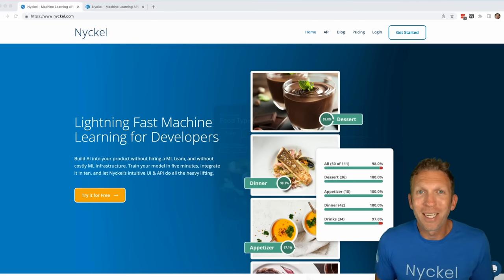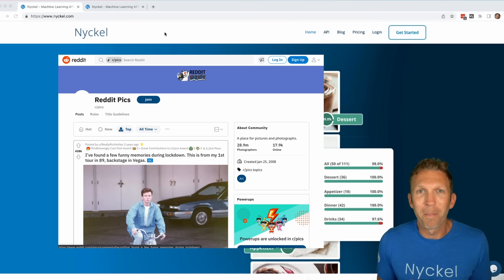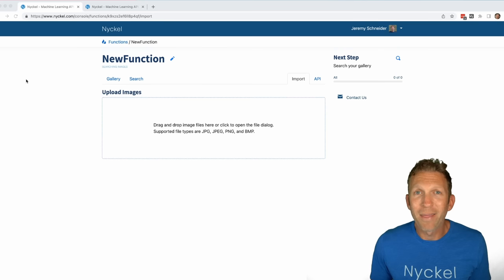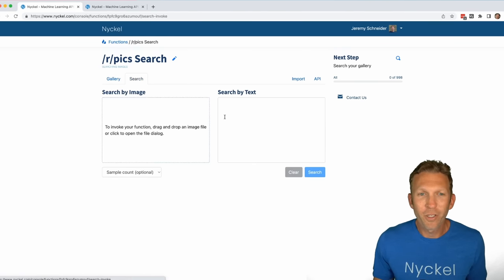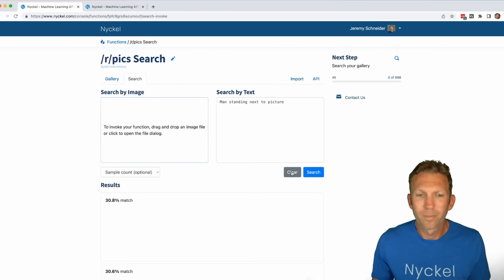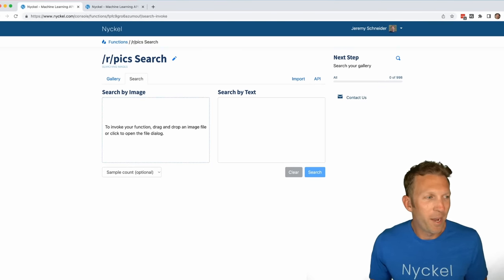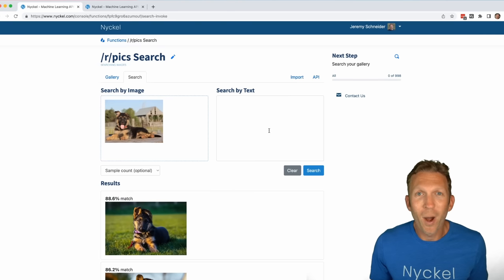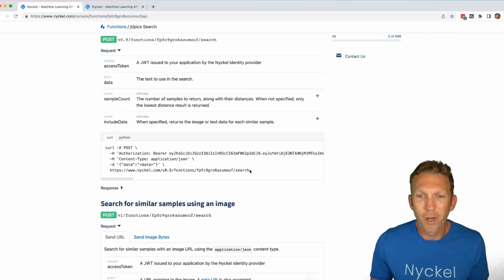Search Images with Machine Learning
If you're a developer building an app that works with images, you may have a need to semantically search those, either from text or from another image. This can be used to find similar images, duplicates, etc. This video shows you how you can get up and running quickly with Nyckel!